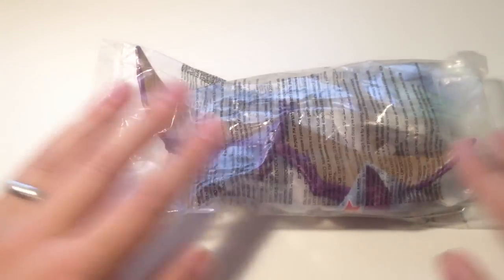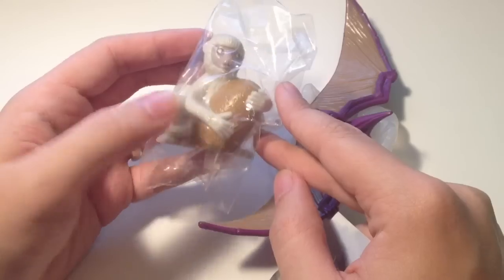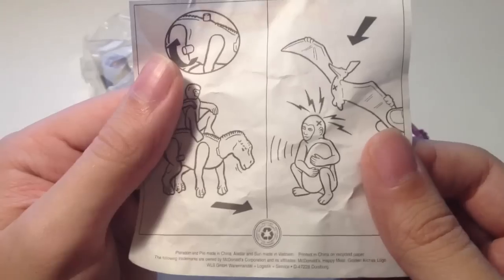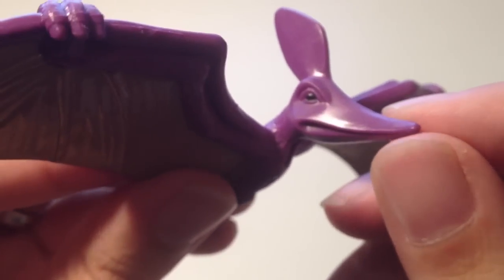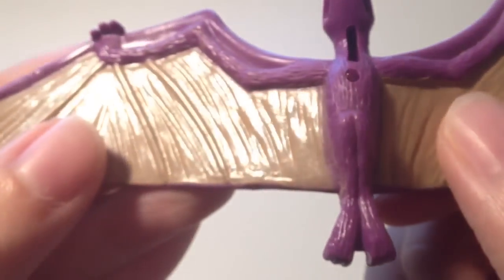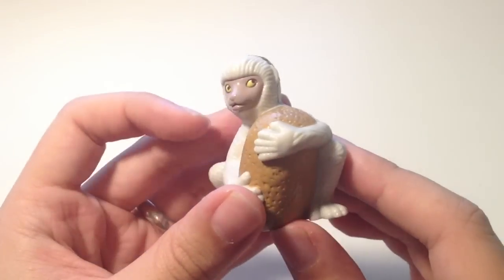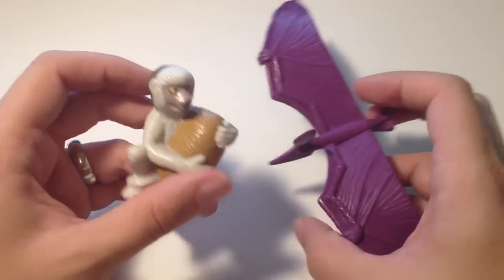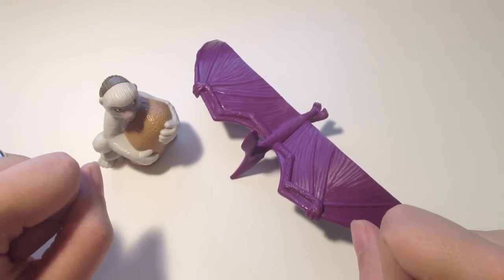'Dinosaur' Pterosaur and Lemur McDonalds Disney Toys (2000)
PLEASE LIKE, FOLLOW, share, support and donate to our Kickstarter Campaign

We unwrap the Pterosaur and his Lemur friend in this third of our 'Dinosaur' Disney McDonalds Happy Meal reviews.